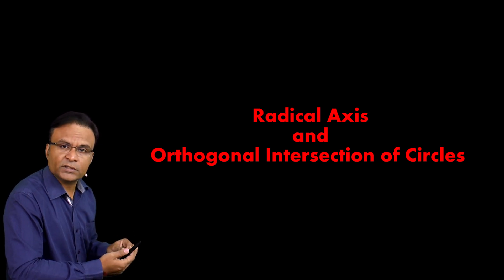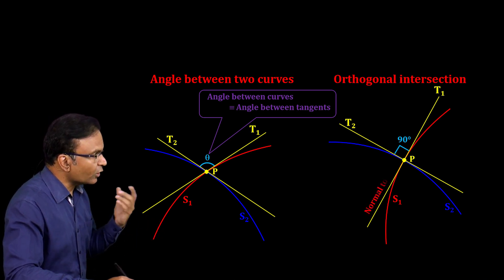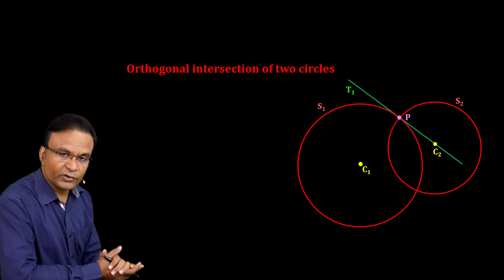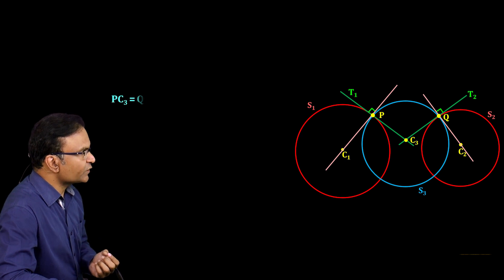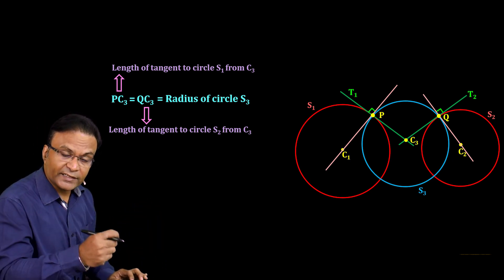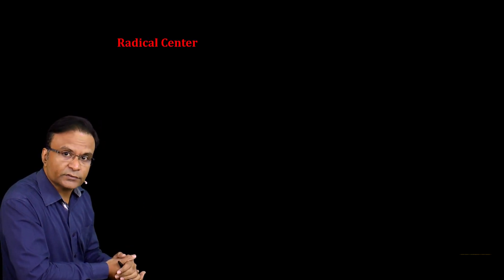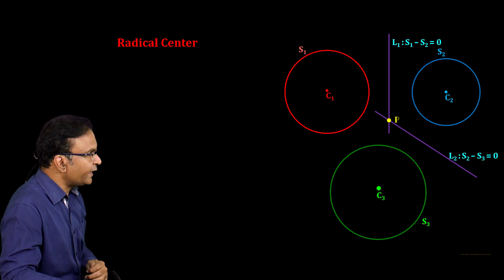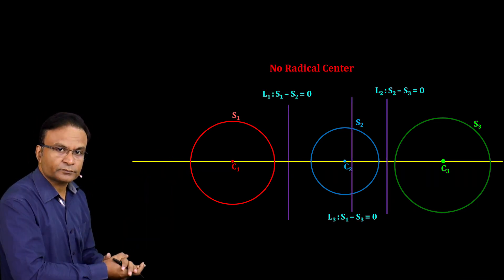Radical Axis of two circles and its properties | Ghanshyam Tewani